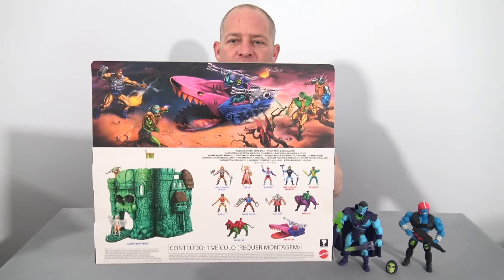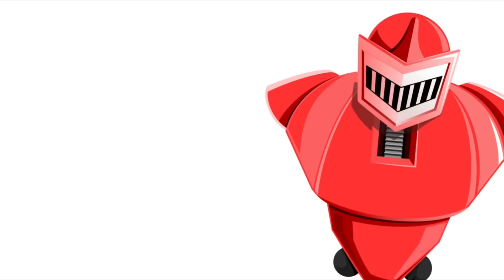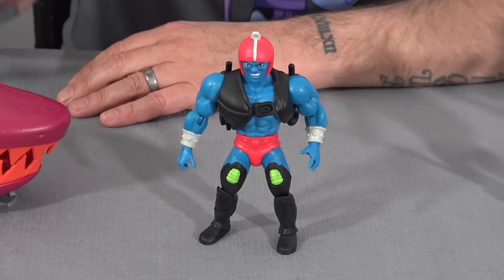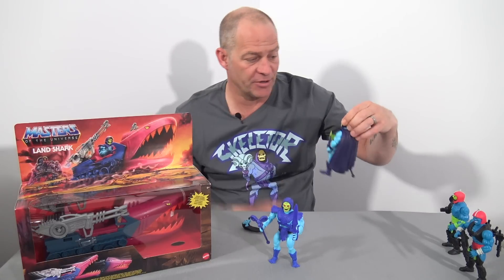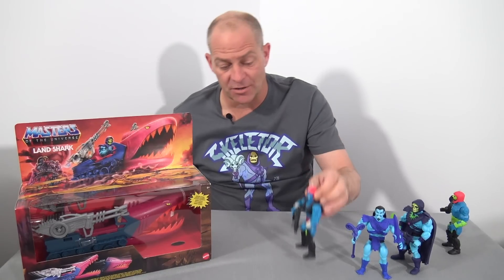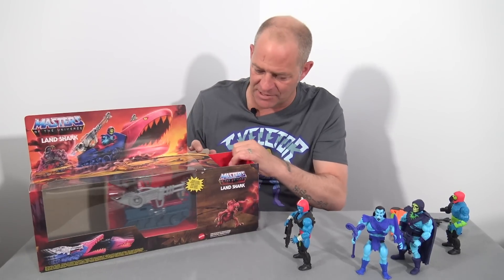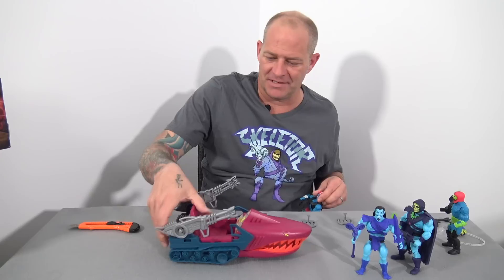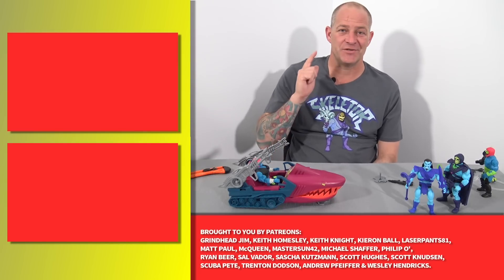MOTU Origins - Rise of Evil and Land-Shark!